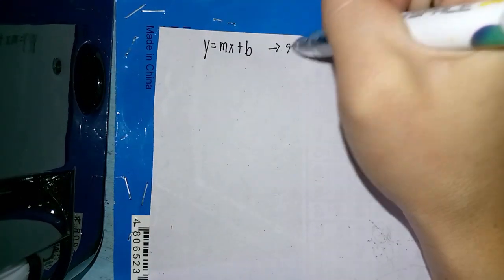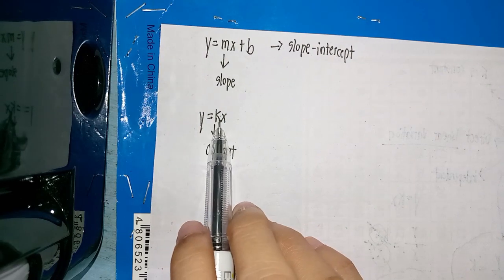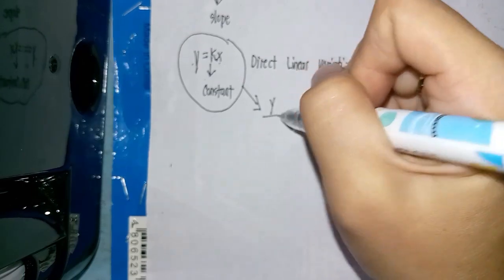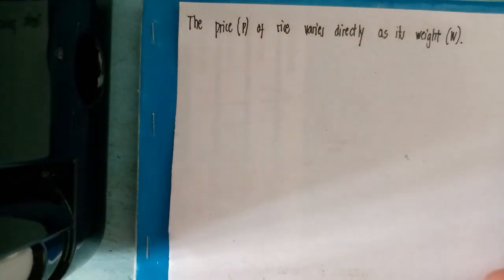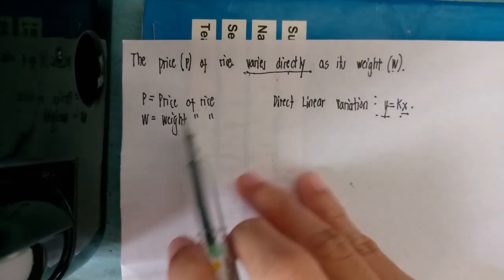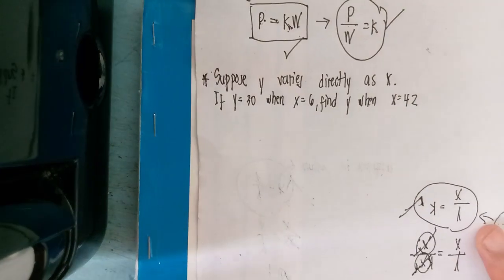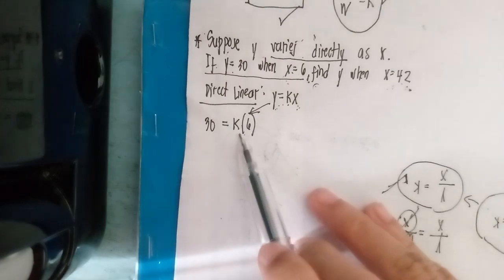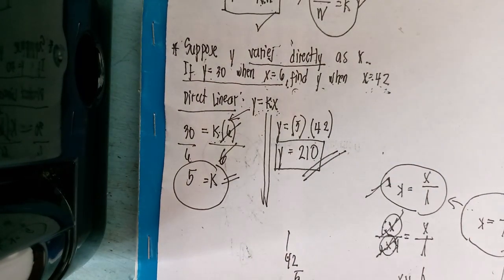Direct Linear Variation